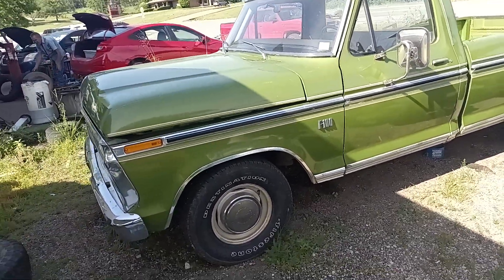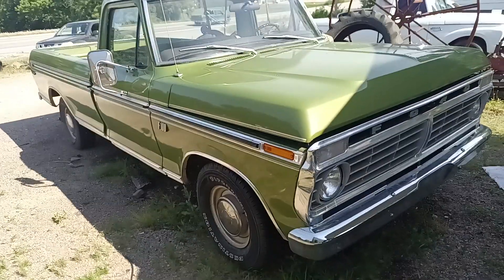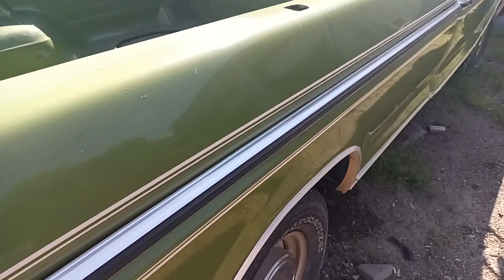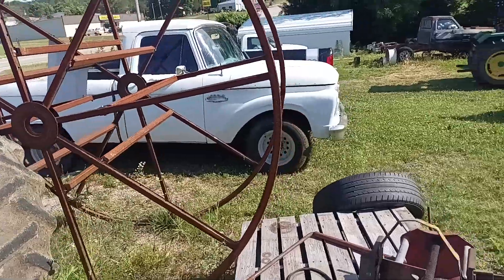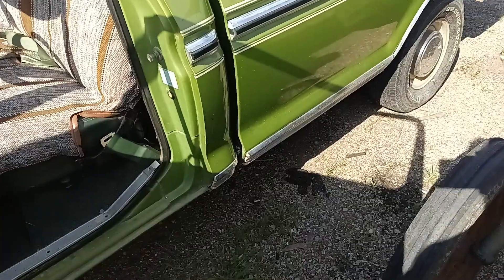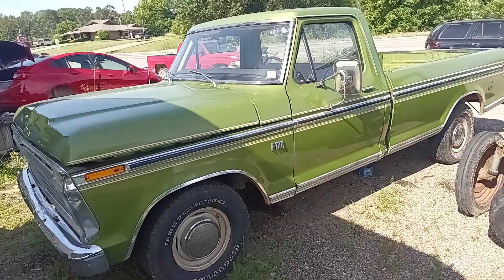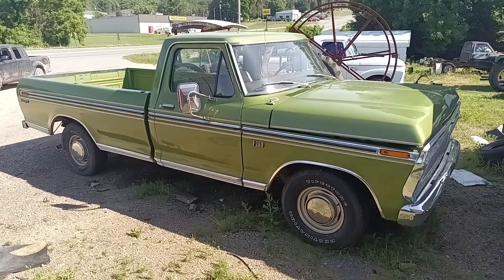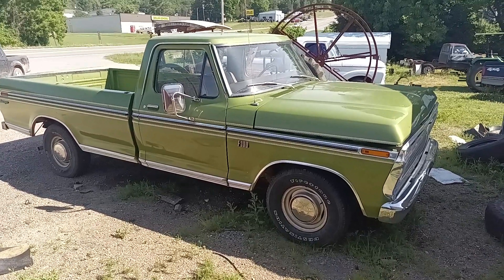Why we do what we do. A job my Dad and I did over 30 years ago